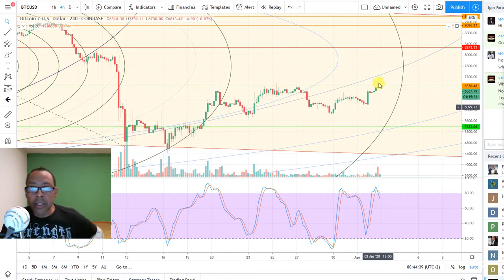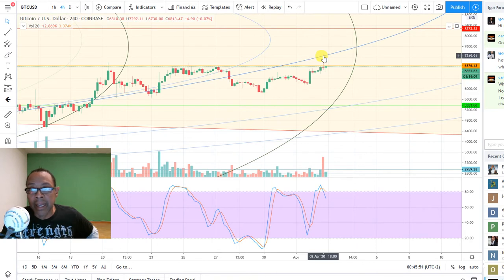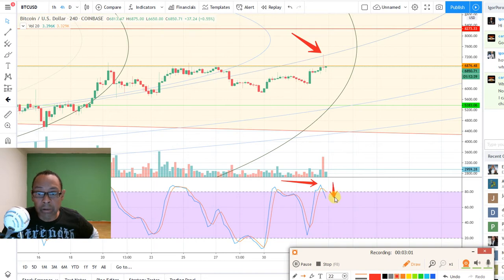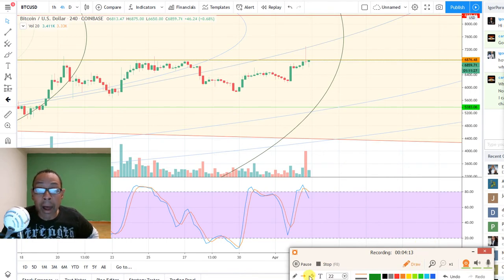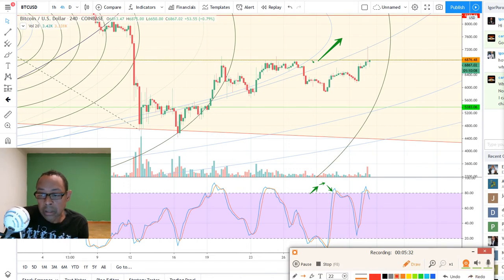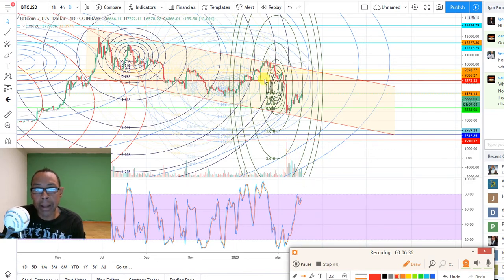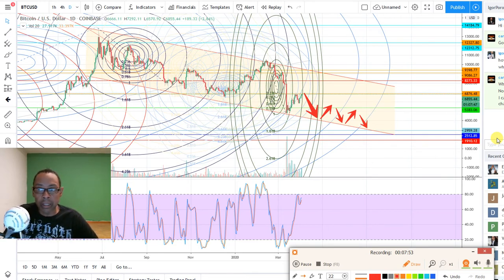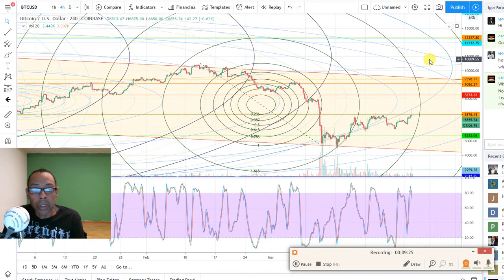BTC April 2nd Action - Is This Surge Real? Or a Fakeout?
This is a quick no-frills update on the BTC price action for April 2nd, 2020. We had an interesting red Doji candle printed today that quickly erased a nice green candle. Is this an indication of continued bearish action? We'll discuss what I see on the chart, and look at 3 possibilities for movement in the near future!